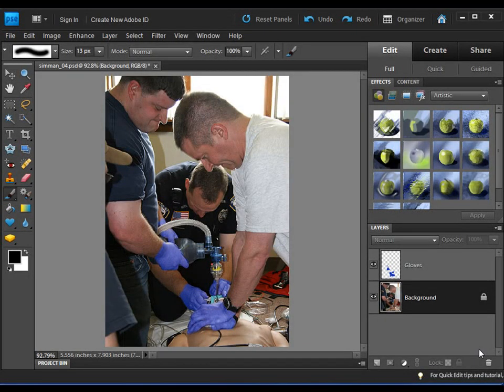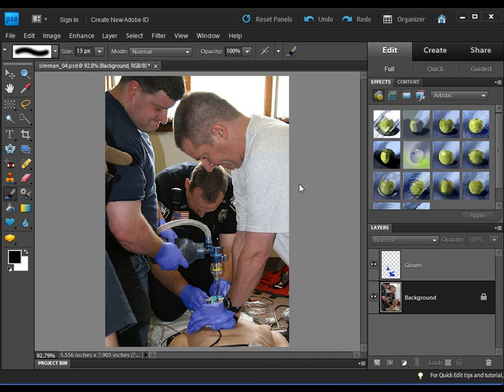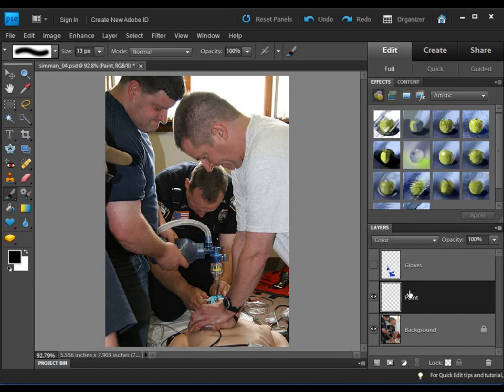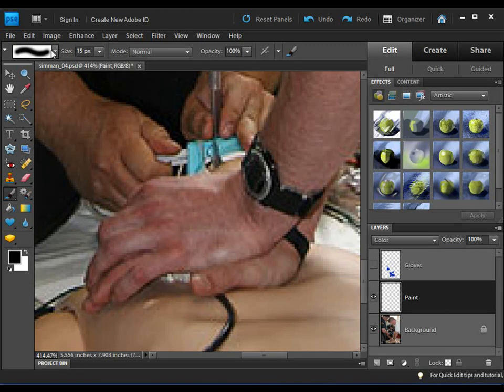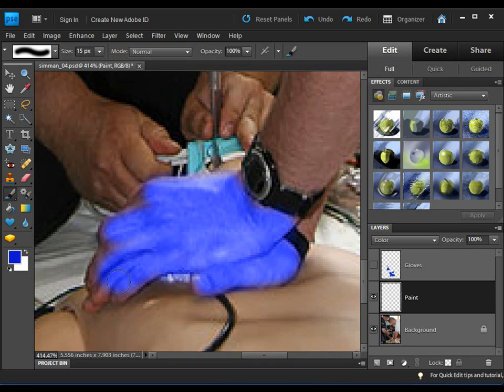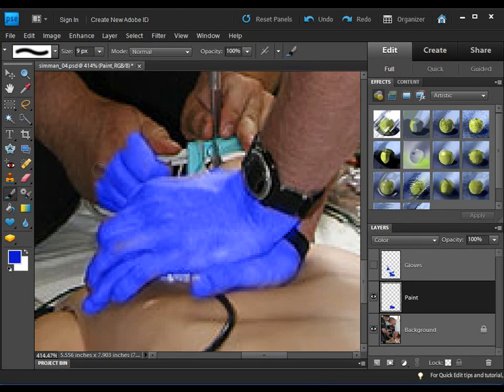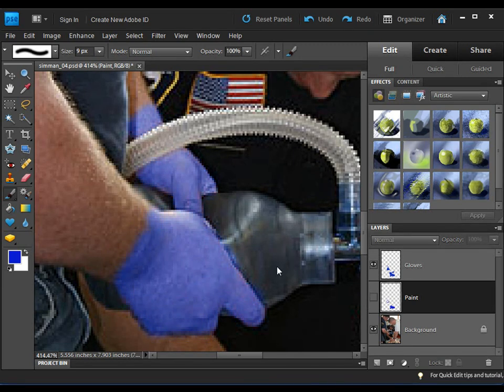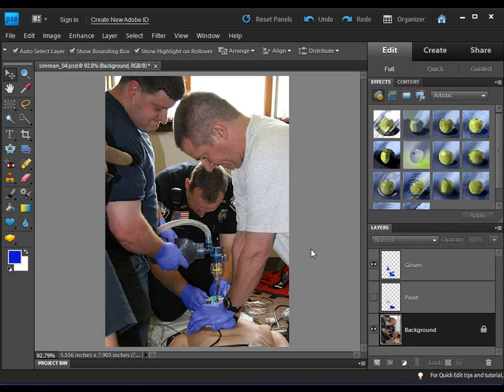Photoshop Elements | Painting on Gloves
In this session we will use the layer blending style within Photoshop Elements to add medical gloves to rescuers in a photo.